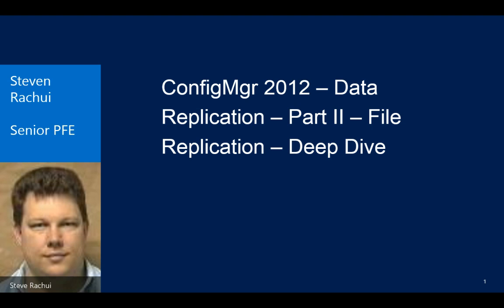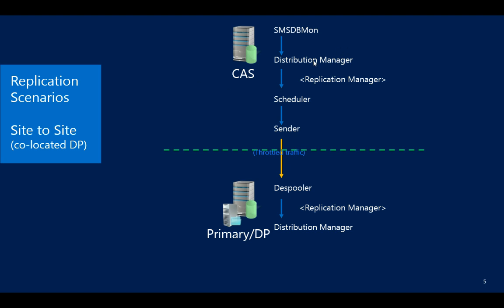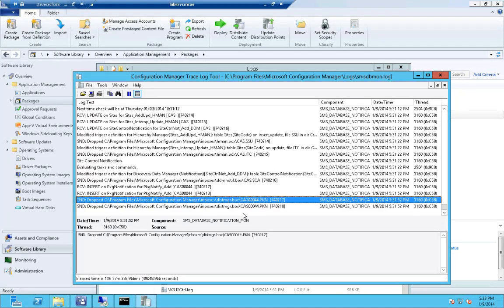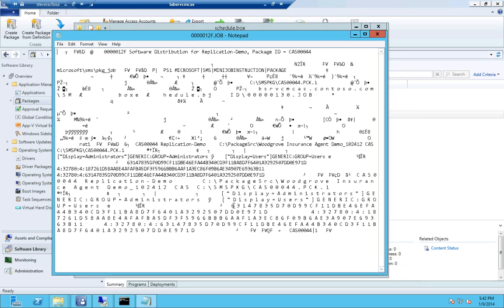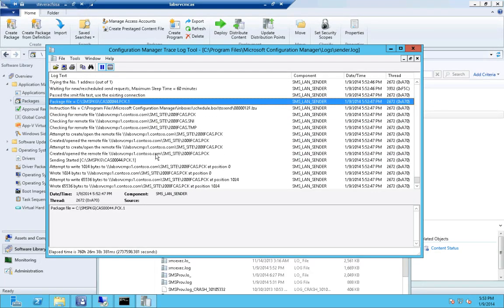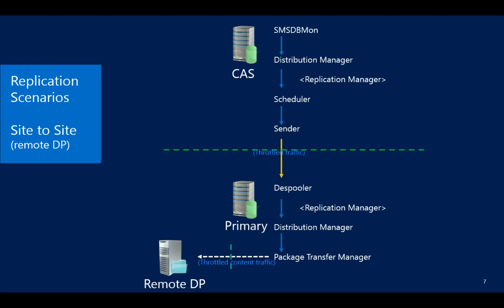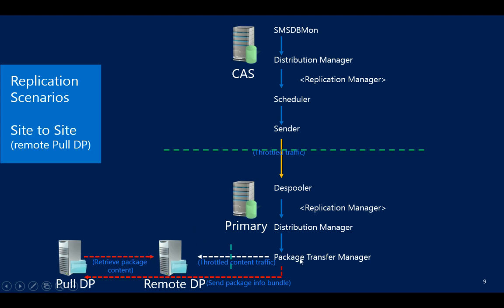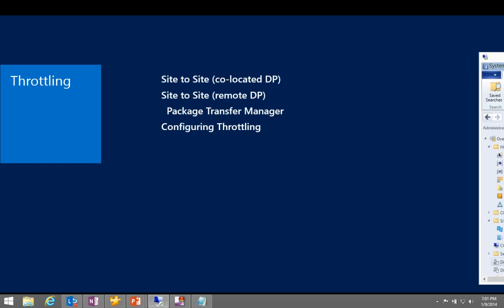ConfigMgr 2012 Data Replication Part II File Replication Deep Dive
This session is part II of a series of discussions regarding data replication in ConfigMgr 2012.  The focus of this session is to understand and deep dive into file based replication.  In addition, content is followed not just between sites but all the way to distribution points.  Demonstrations include full deep dive into the traffic flow.  Content is also followed to a standard distribution points co-located on the site server, a standard distribution point remote to the site server and a pull distribution point.